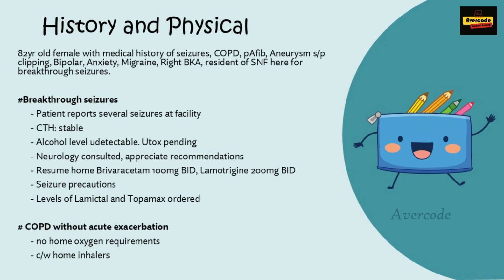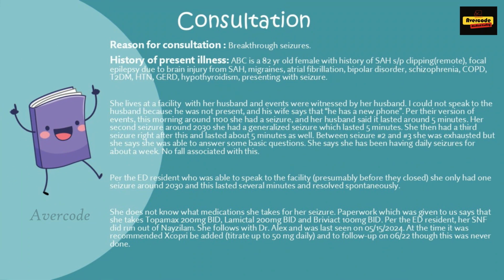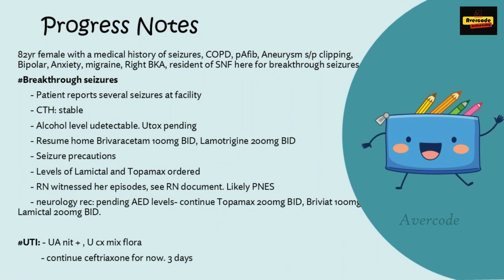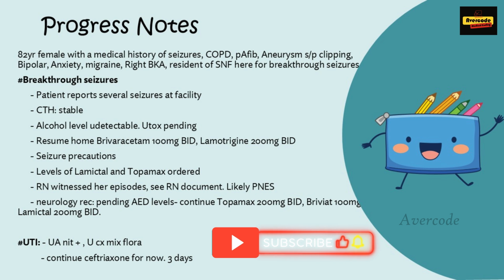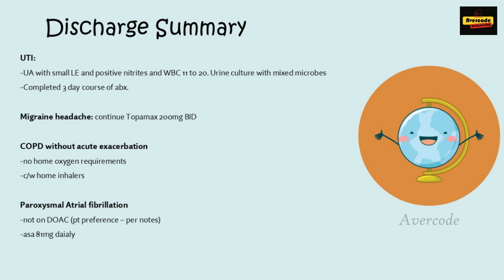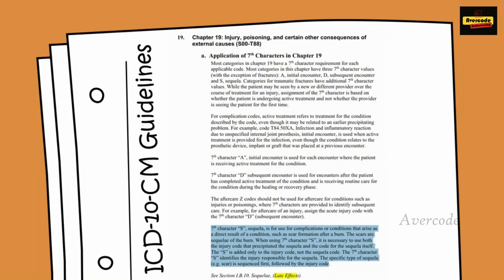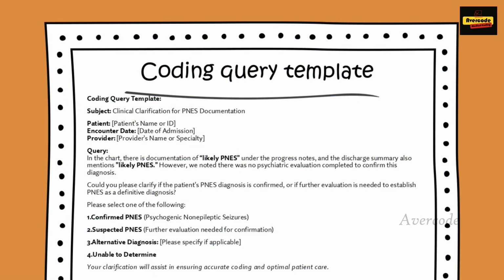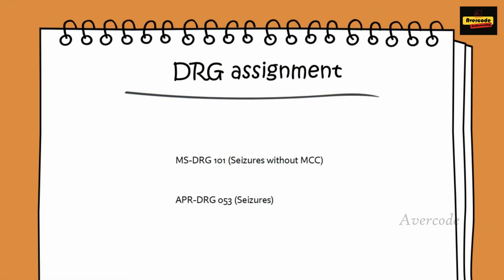Real-Life Case study Inpatient DRG coding with Query template | Avercode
This is Case studay 1 of Avercode